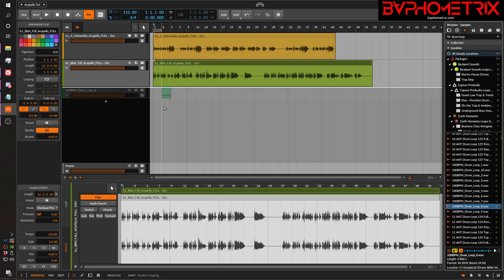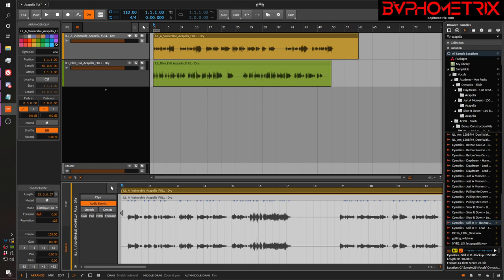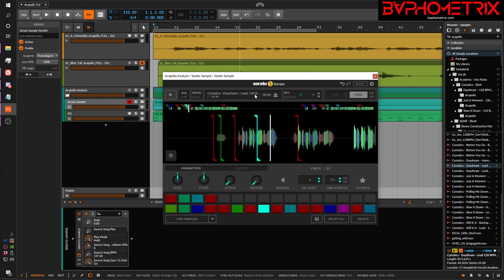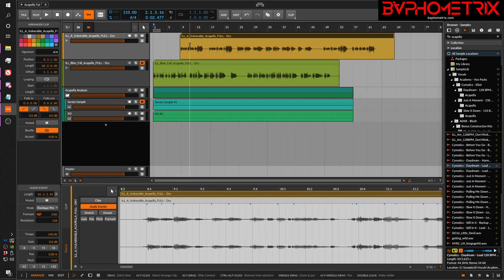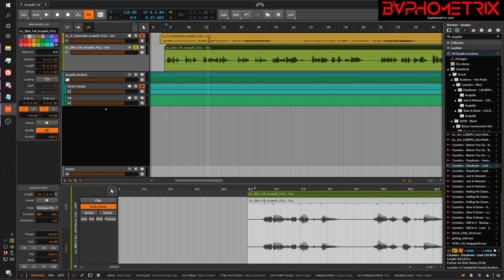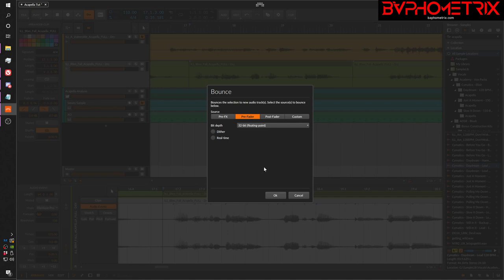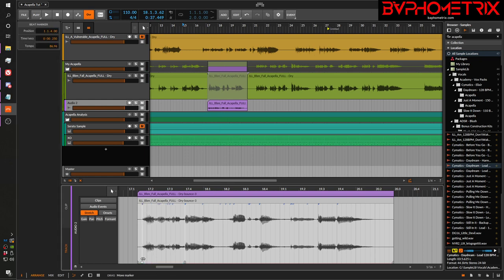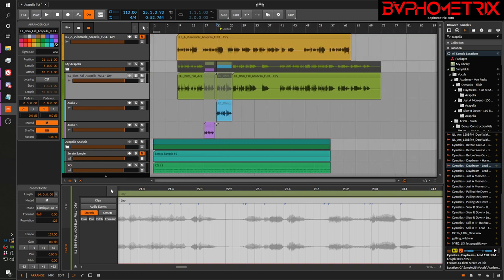Bitwig 3.2 Audio Editing - Pt. 6 - Acapellas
In this video (part 6 of a 6-part mini-series), I describe tips and techniques for working with those tricky Acapella stems when editing audio in Bitwig 3.2 and later.

Although I don't reference it in this video, here is a link to the "Bitwig Handbook" that it often mentioned in this series. This is an evergreen document that I will continue to expand and improve as I make more Bitwig tutorials. There is a section in this handbook called "AUDIO Clip and Event editing" that summarizes many of the points made across all 6 videos of this mini-series.